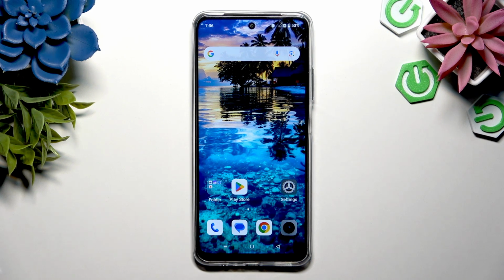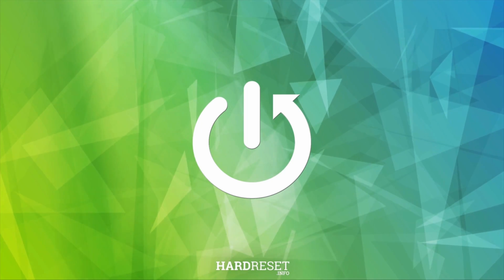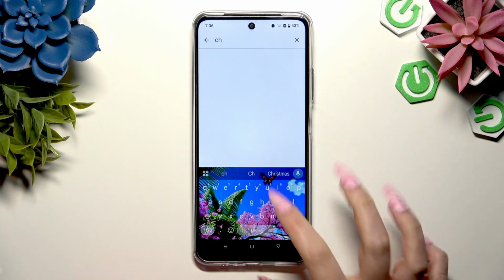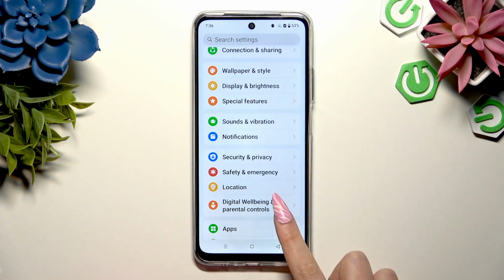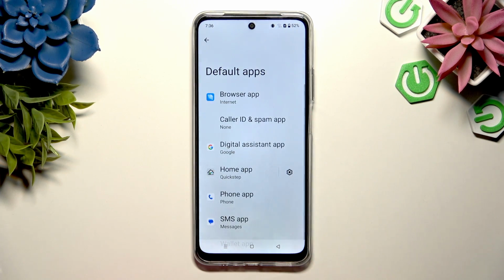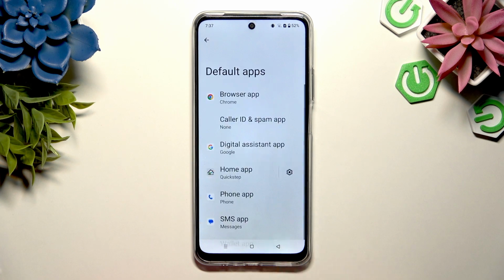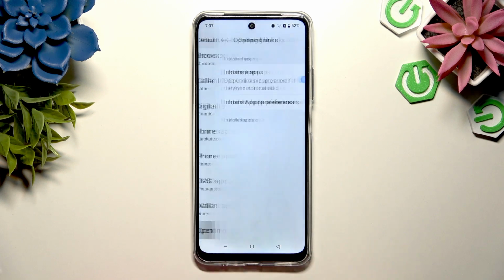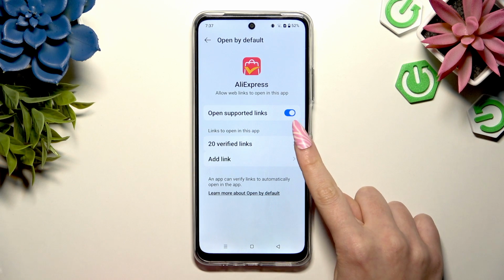REALME C71 – How to Change Default Apps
If you want to change the default apps on your REALME C71, this video will show you exactly how to do it step by step. Learn how to set a new default browser, messaging app, or any other app of your choice on your REALME C71. We’ll guide you through downloading a new app from the Play Store, accessing the device settings, and selecting your preferred default app. You’ll also see how to manage opening links and adjust which apps handle specific actions. This guide is perfect for anyone looking to personalize their REALME C71 experience and make everyday tasks more convenient.

How to change default apps on REALME C71?
How to set Chrome as the default browser on REALME C71?
Where are default app settings on REALME C71?

0:00 Introduction
0:09 Downloading a new app from Play Store
0:28 Accessing device settings
0:34 Navigating to Apps and Default Apps
0:48 Selecting and changing the default app
1:01 Confirming the new default app
1:10 Managing opening links settings
1:22 Enabling or disabling app link options
1:32 Outro